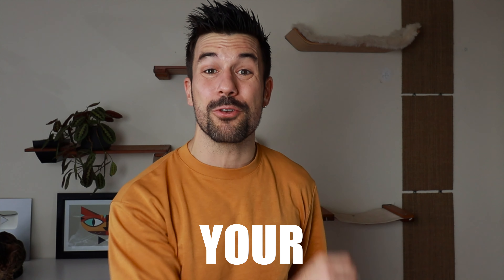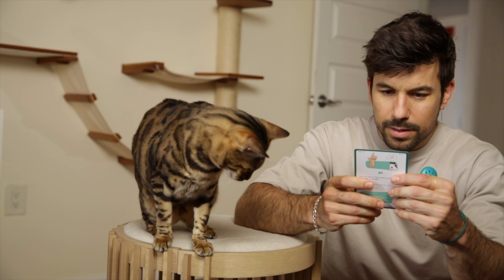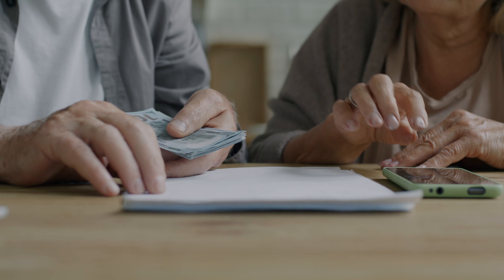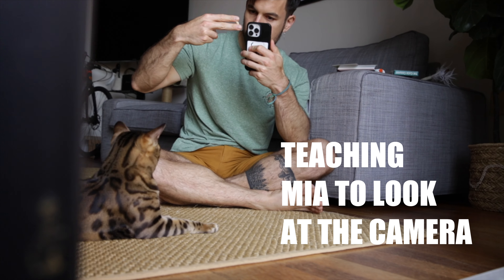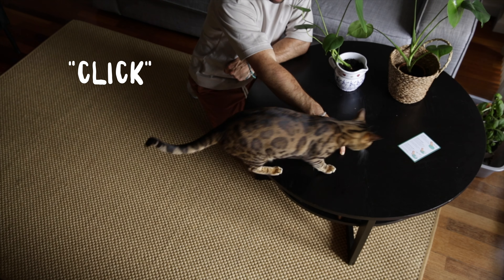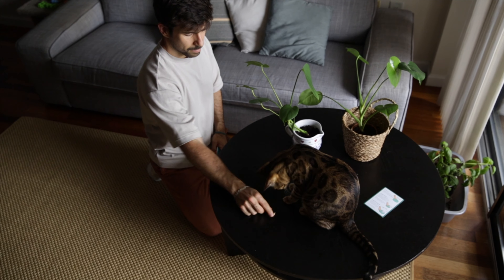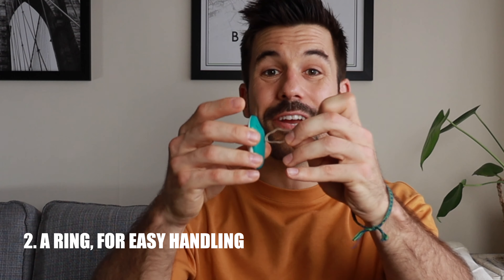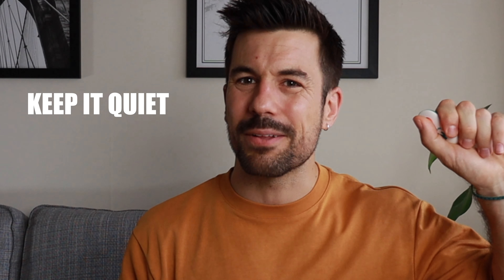Do You Need a CLICKER to Train a Cat? - DON'T BUY until you watch this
Join the Click Crusade Challenge (10 days, 10 min a day)

So many times I get asked if a clicker is needed to train a cat. The answer is simple: No, you don't need a clicker to train a cat. There's a but, though.

Using a clicker will make training MUCH easier and in this video, I'm sharing with you why I always recommend my students to get a clicker to train their cats.

Cat dads and cat ladies have been around for a while. We are here to teach cat parents how to train their cats within a new paradigm.

As a cat lover, I'm sure you want the best for your cats. Adventuring with your cat, clicker training, and feeding your cat high-quality food is going to get you there. Having a happy cat that loves you is easy. Start training positive reinforcement and going outdoors with them!